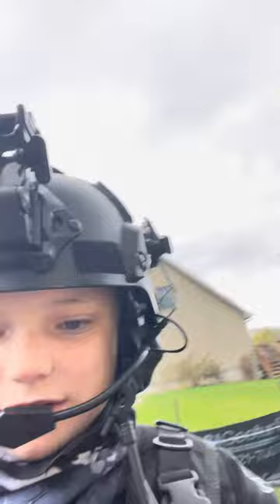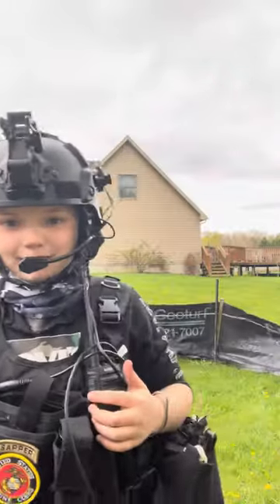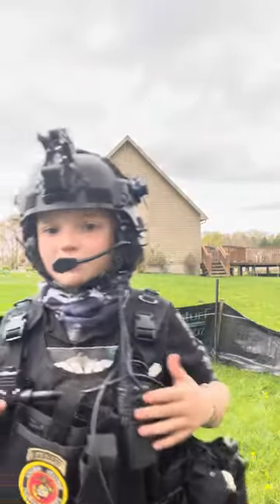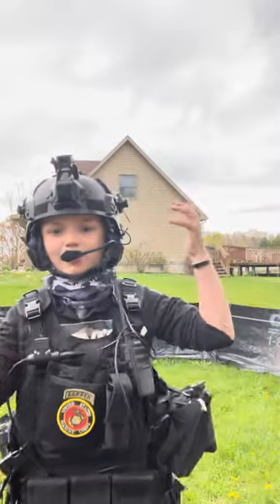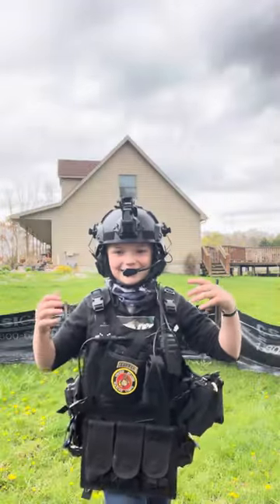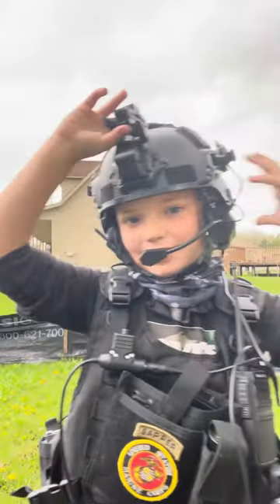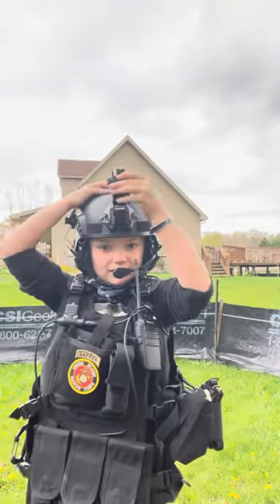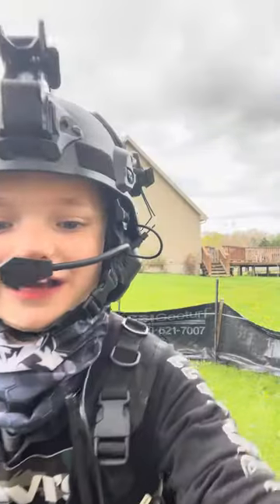My gear review part 1￼